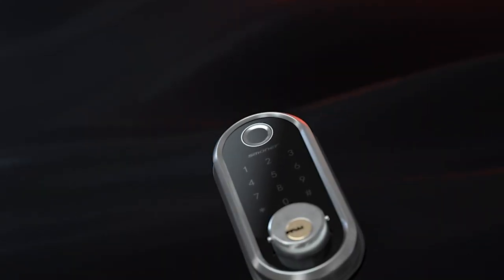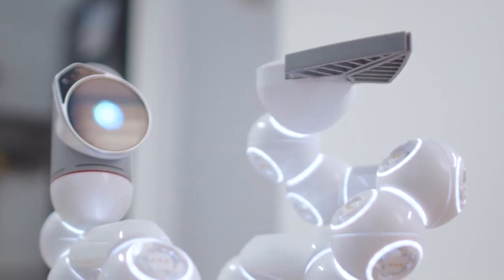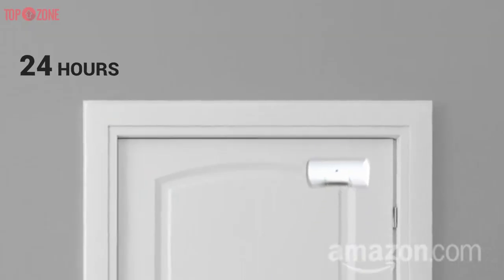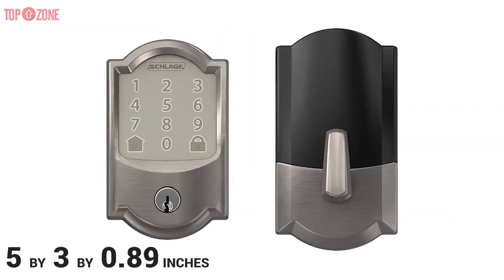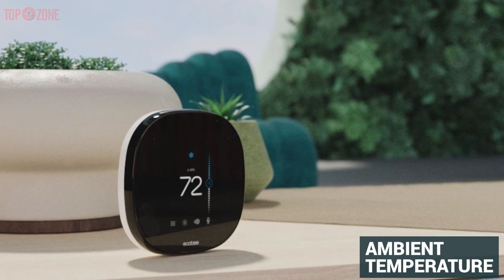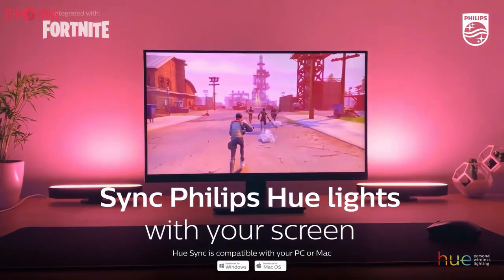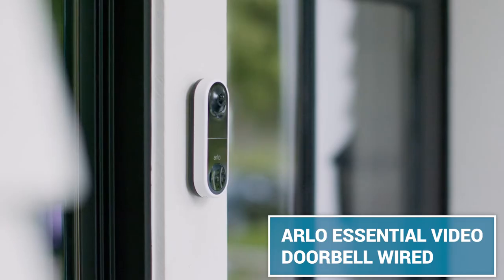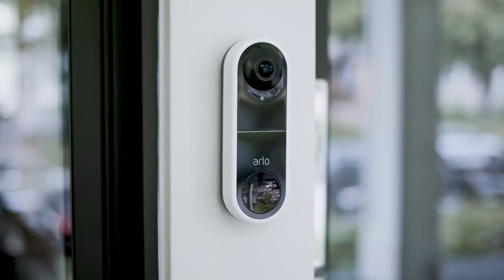Top 5 Best Smart Home Devices & Gadgets In 2022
1. SimpliSafe Wireless Home Security Command Bravo

2.Schlage BE489WB CAM 619 Encode Deadbolt Smart Lock
Ali-Express:

3. ecobee SmartThermostat with Voice Control
Ali-Express:

4. Philips Hue Play White & Color Smart Light
Ali-Express:

5. Arlo Essential Video Doorbell Wired
Ali-Express:

Other Videos Links:
The smart connected home is the next step in the evolution of our homes and how we interact with them. You can find plenty of savings in speakers, security cameras, light bulbs, robot vacuums and much more and create a smart home hub. All of these devices work with Amazon Alexa and the Google Assistant to simplify your technology and help make your day-to-day life even easier. If you wish to personalise and control your lighting, stream music and videos or secure your home, all of which can make smart home devices. From protecting your home with wireless alarm systems and security cameras, to automating your heating and hot water systems, to even cleaning your home for you with a robot, the smart home is rapidly growing and with it the many ways you can put its power. So, this is a great time to upgrade your living space into a smart home without breaking the bank. Here are 5 Best Smart Devices to use at home. So, let's see the video.